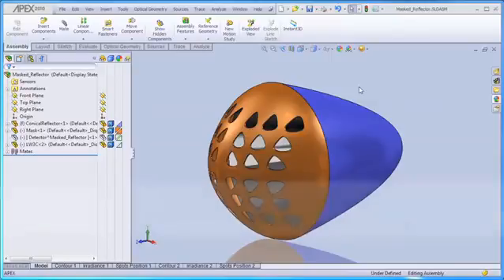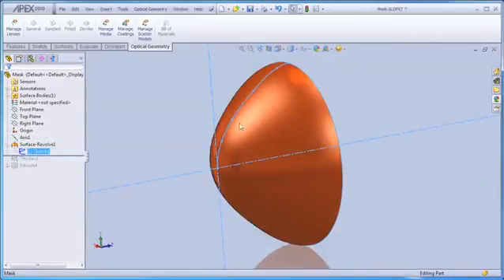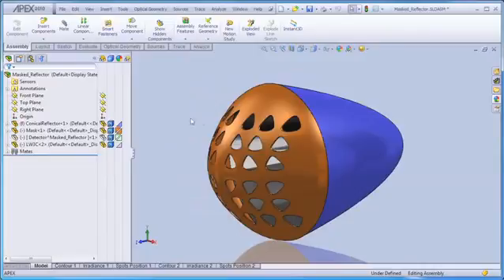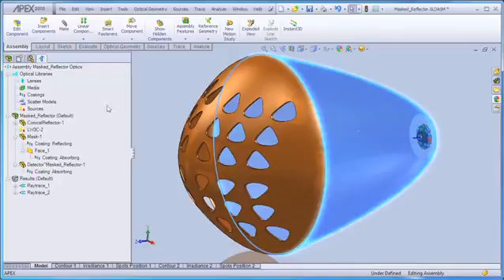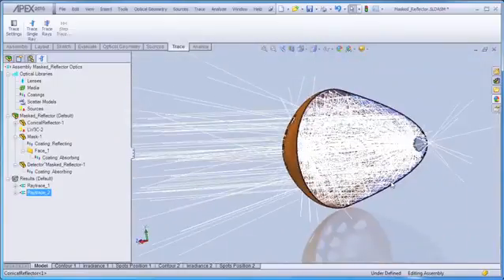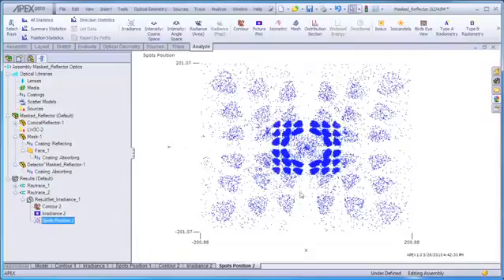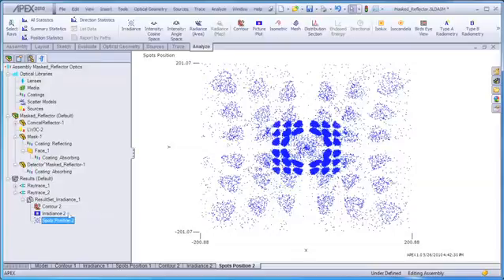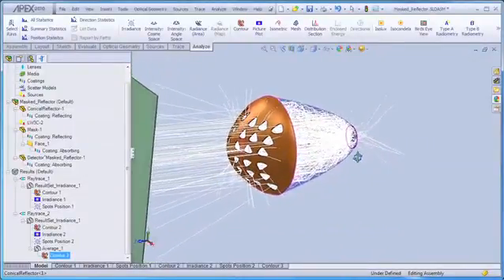Masked Reflector Designed in APEX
An example showing the creation of a stylized LED lamp. Demonstration includes component creation and assembly in APEX, and the addition of an LED source using the APEX Source Manager. Results are plotted and discussed for irradiance measured at a detector surface.